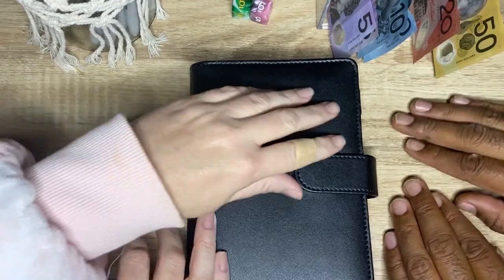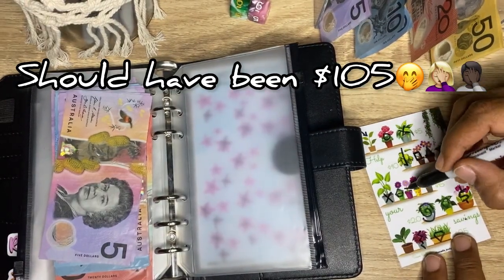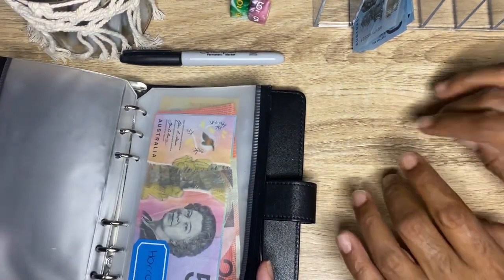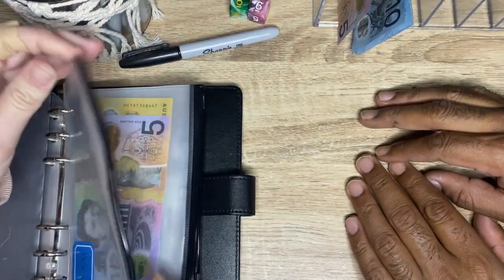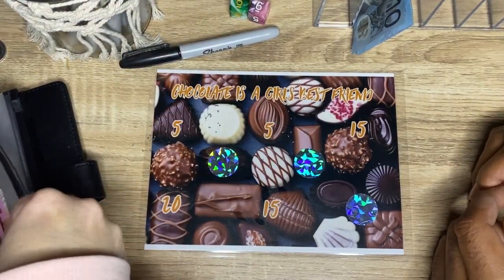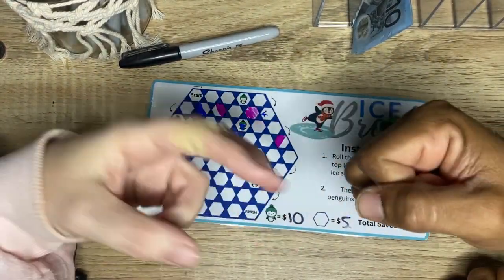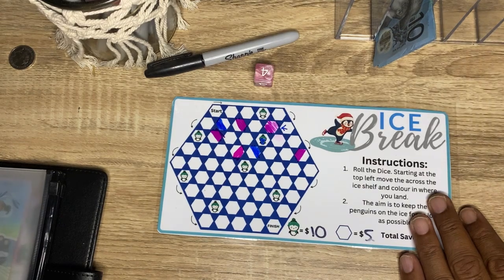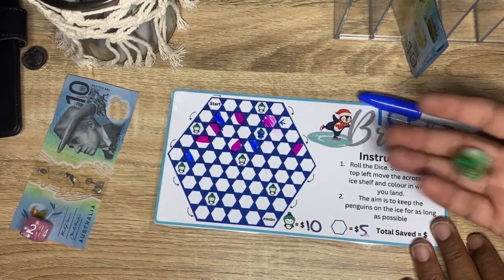Cash envelope budgeting | Savings Challenges | Cash Stuffing | June pay 2 | $250 | Australia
Hi, we are Tanya & Roy. We are a blended family living in Northern NSW, Australia.
We recently decided we wanted to start using cash more often and stumbled upon the many amazing cash stuffing videos on YouTube.
We felt inspired and decided to start recording our own cash stuffing videos.
It’s early days but we are having fun and excited to see what progress we can make and spending habits we can change.

Photography: Brittney Cook Photography
Musician: @iksonmusic

Musician: @iksonmusic

Savings Challenges

Horror - mumwife_budgetlife
Chocolate box - mumwife_budgetlife
Penguin Ice Break - Just roll it in glitter
Bingo - Fun Savings Challenge
Plants - mumwife_budgetlife
Stars - Aussie budget - big dreams